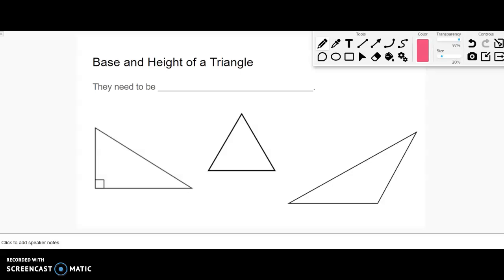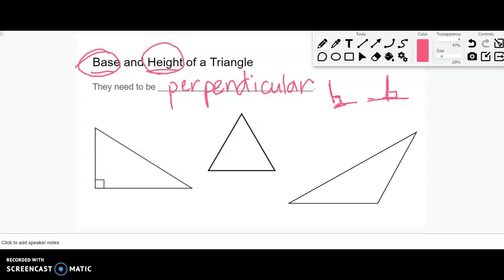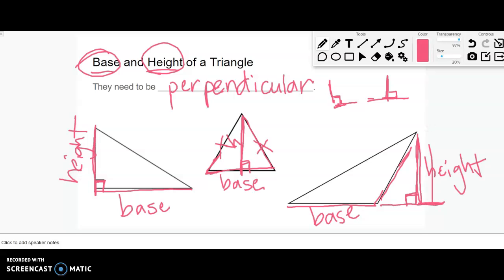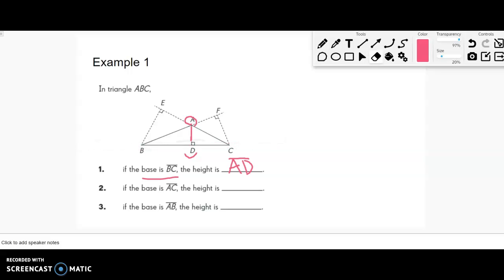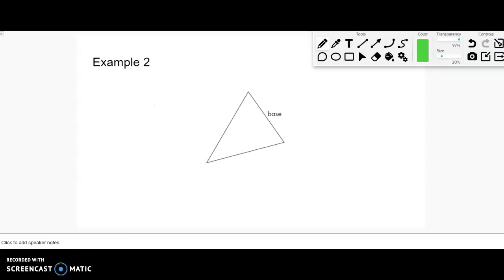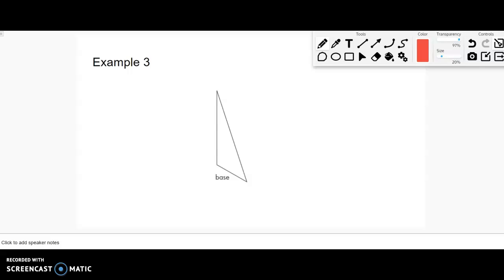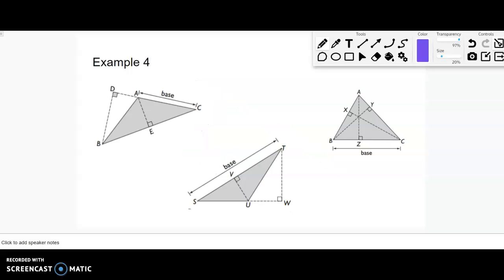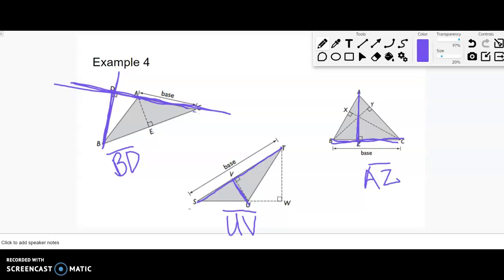Base and Height of a Triangle